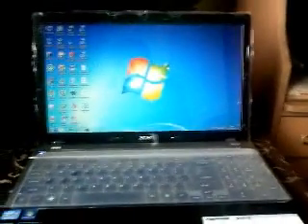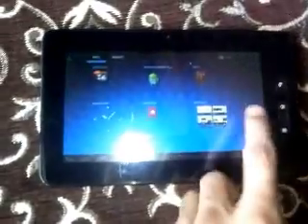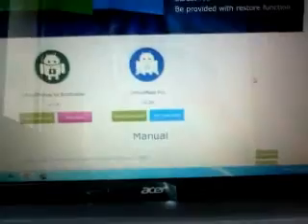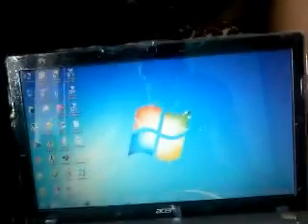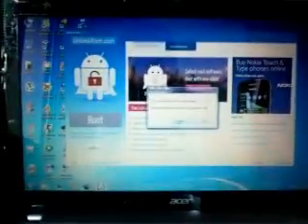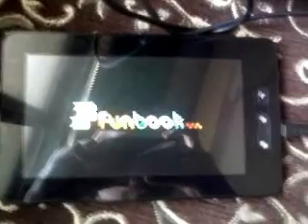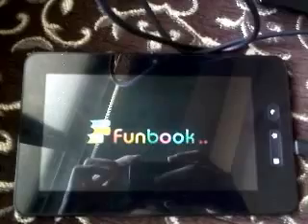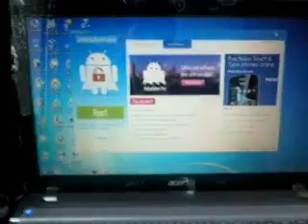root your funbook in one click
hey guys I am showing you how to root your micromax funbook p300 in one click
requirements:- 1)your mmx funbook 2)laptop or pc 3)USB CABLE 4)ADB drivers 5)unlock root.exe 6)HANDS AND A WORKING MIND